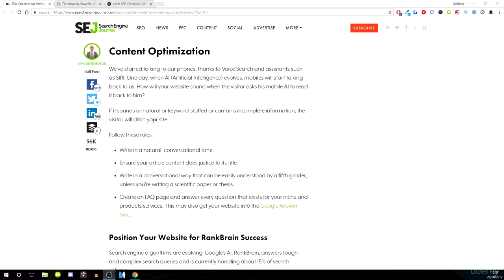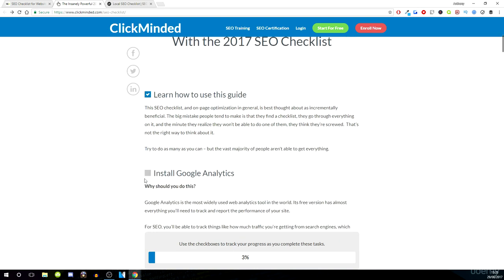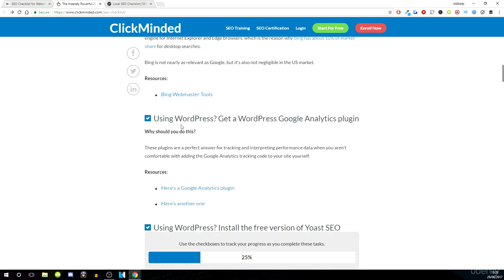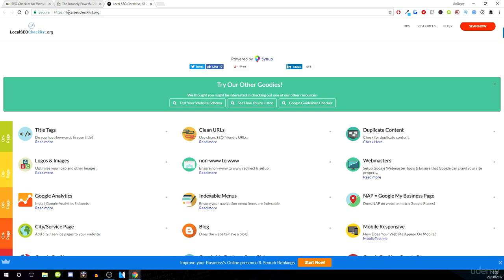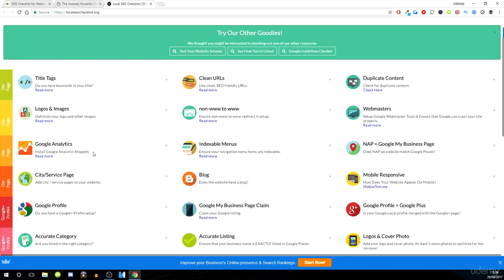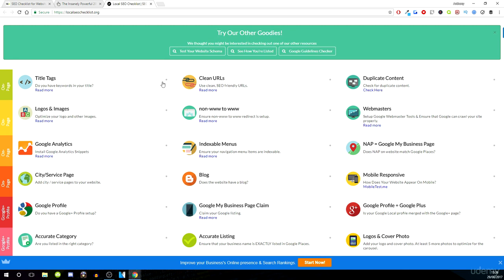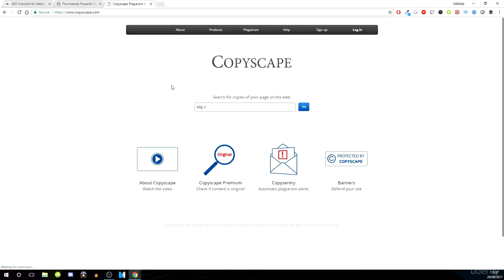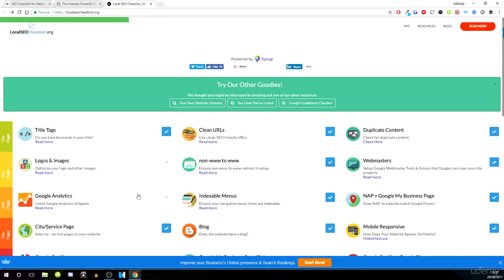4 SEO Checklist